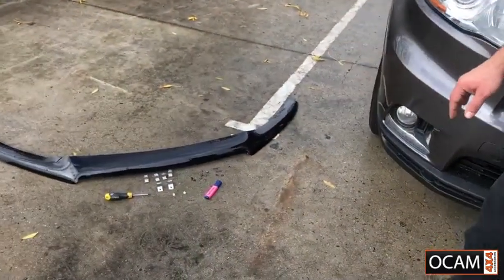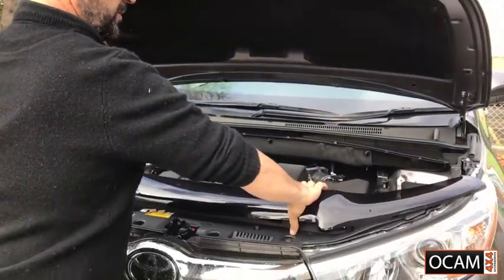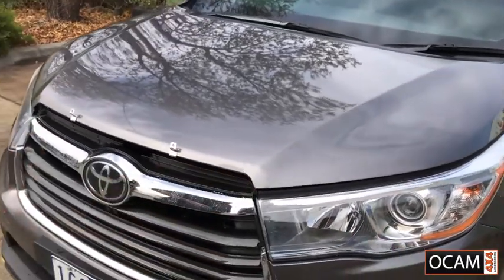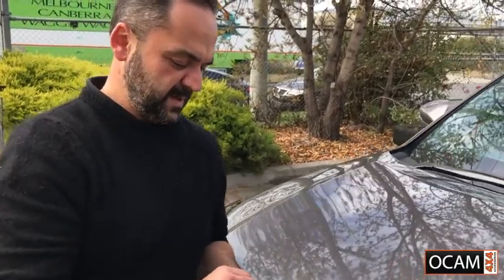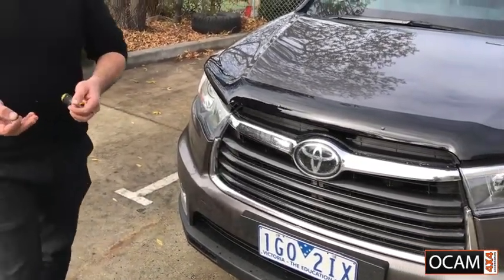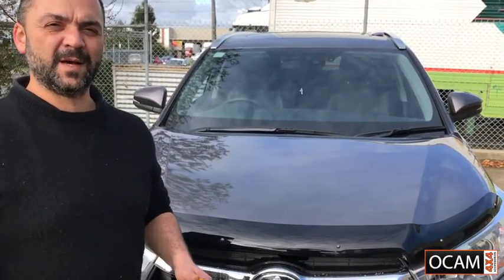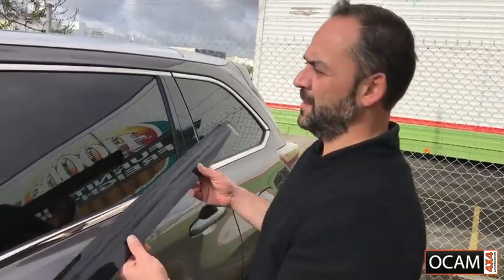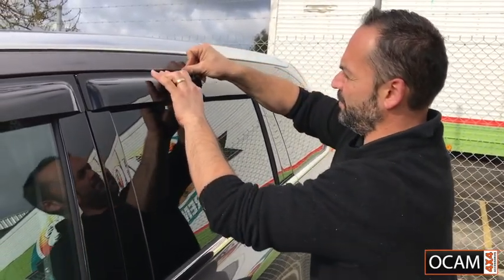OCAM Bonnet Protector & Weathershields Installation Guide For Toyota Kluger Dec 2013+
How to install a bonnet brotector & weathershields on a Toyota Kluger Dec 2013+